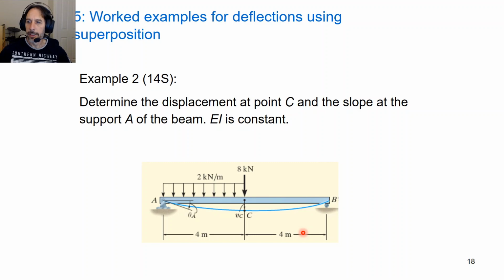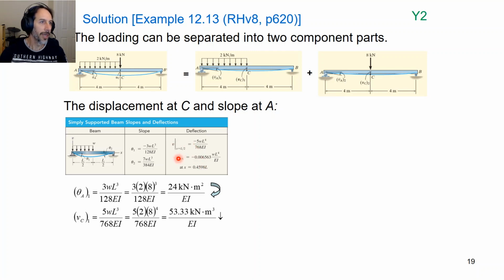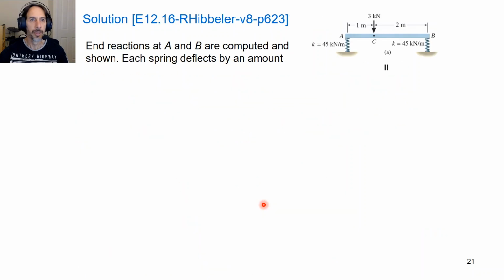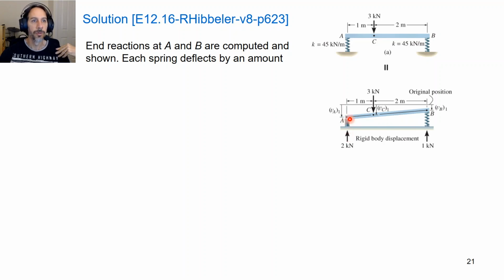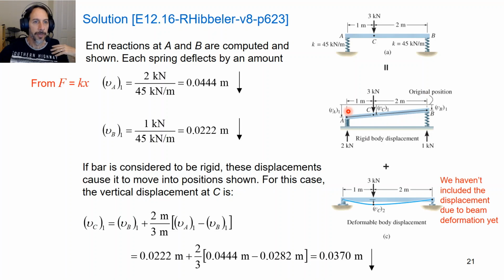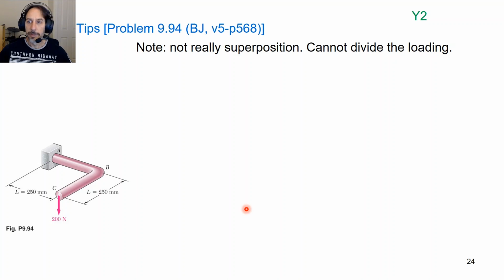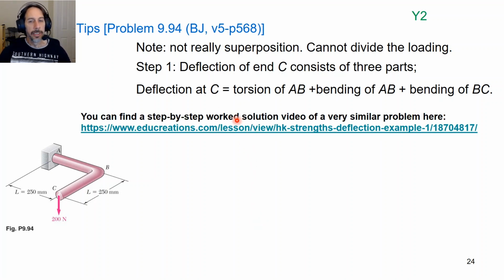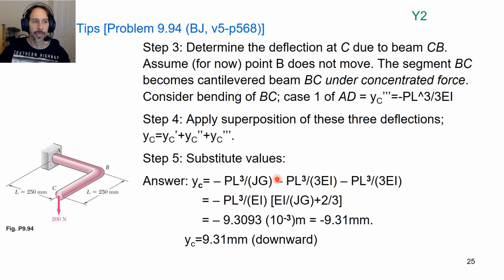Deflection by Superposition More example problems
Lecture video on Deflection by Superposition - More example problems for the subject Strength of Engineering Materials at UTS.

Link to video of 'elbow' problem step-by-step solution. This was recorded live in a face-to-face tutorial class a few years ago